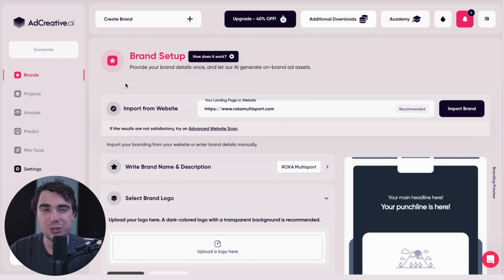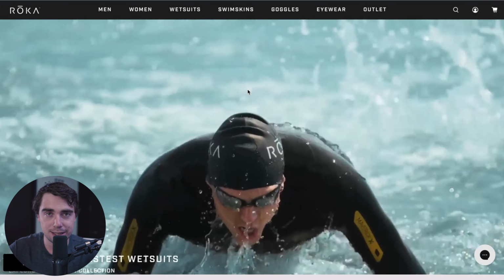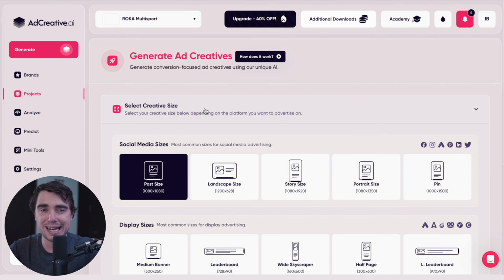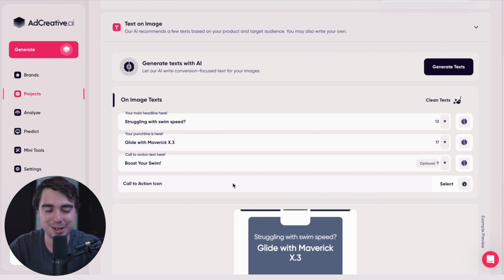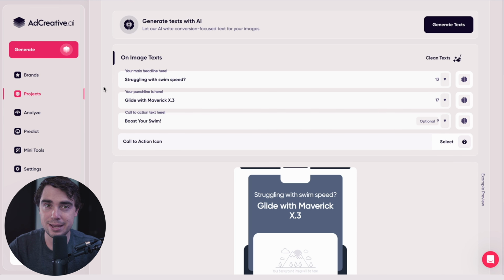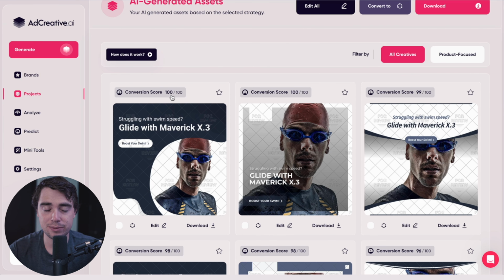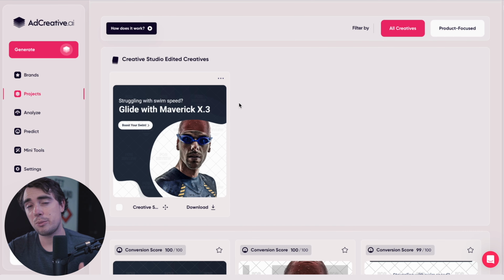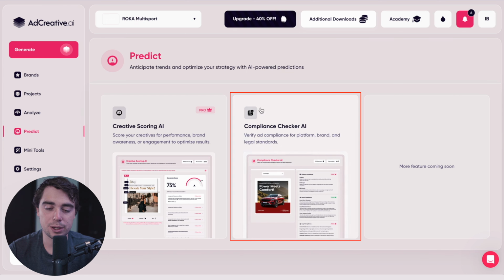How to A/B Test Ads with AdCreative.ai (Boost CTR, Conversions & ROAS Fast)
In this video, I’ll go over how to A/B test and optimize ads using AdCreative.ai to help you stop wasting money on bad ads. You’ll learn how to set up your campaign, generate different ad versions, and test what works best for your audience. This method works for Facebook ads, Instagram ads, YouTube ads, and Google Ads. If you're running paid ads and not testing them, this video will show you a better way to get real results.

Be sure to watch this video all the way as I cover how to test ad creatives, headlines, and targeting without the usual guesswork. I’ll show you how to improve click-through rate, boost conversion rate, and lower your cost per click by using smart A/B testing. You’ll learn how to track the right metrics like ROAS and CPC, and how to choose which ad to scale. If you want better ad performance and more sales, this step-by-step guide can help.

AdCreative.ai makes it easy to create and test high-converting ads using your brand assets and AI-powered tools. You can generate image ads, video ads, and carousel ads, then test one element at a time for clear results. With AI suggestions and built-in design features, you’ll spend less time guessing and more time improving your ads. If you’re serious about running smarter ads, AdCreative.ai is the tool to make it happen.

– Ivan

Timeline:
0:00 - Introduction
0:48 - Step 1: Set Up Your Ad Campaign
1:45 - Step 2: Generate Multiple Ad Variations
3:09 - Step 3: Define Your Testing Variables
4:54 - Step 4: Launch Your A/B Test
5:12 - Step 5: Monitor Performance Metrics
6:36 - Step 6: Analyze Results & Optimize
7:00 - Step 7: Automate & Repeat for Continuous Improvement
7:48 - Conclusion